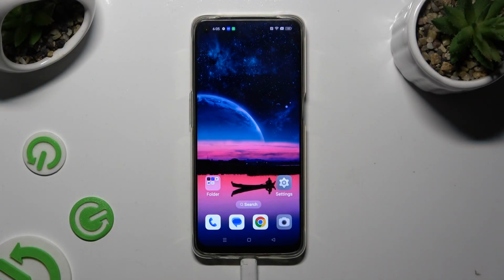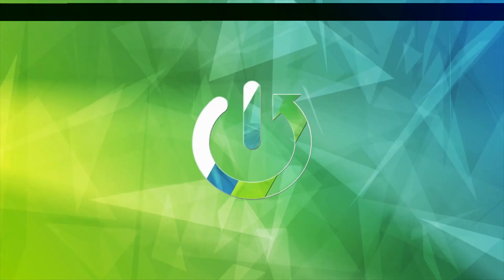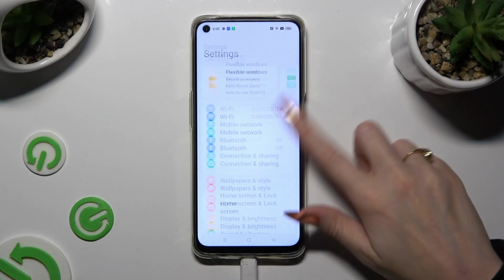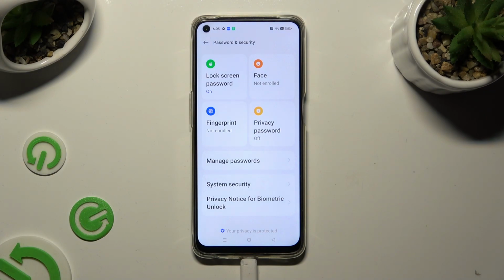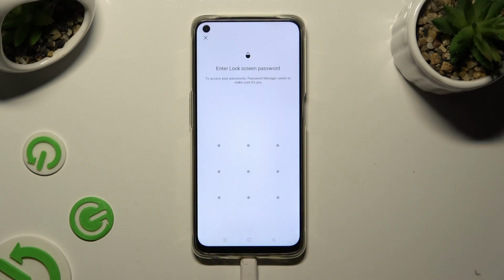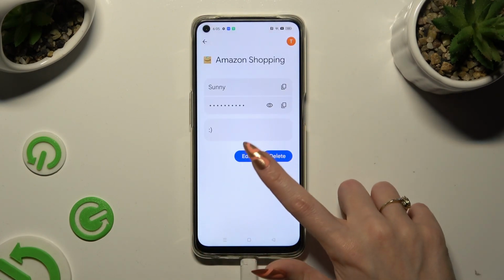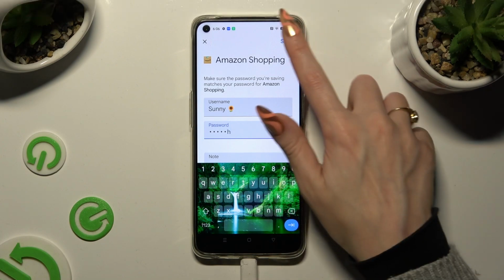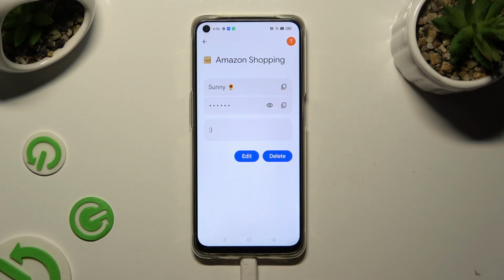How To Edit Saved Google Passwords Autofill In OPPO F19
Empower yourself with control over your saved Google passwords on the OPPO F19 by learning how to edit them for autofill convenience. This comprehensive guide walks you through the intuitive steps to manage and update your saved passwords, ensuring your accounts remain secure and easily accessible. Whether you need to change a password or update account details, this tutorial covers the process of editing saved Google passwords for autofill on your OPPO F19. Watch, learn, and enjoy a seamless and secure digital experience!

How do I edit saved Google passwords for autofill on OPPO F19?
Where can I access and manage my saved passwords on this device?
Can I customize or update password details directly from the autofill settings?
Is there a quick shortcut or gesture for accessing saved passwords on OPPO F19?
How do I review or modify the list of saved passwords for autofill?